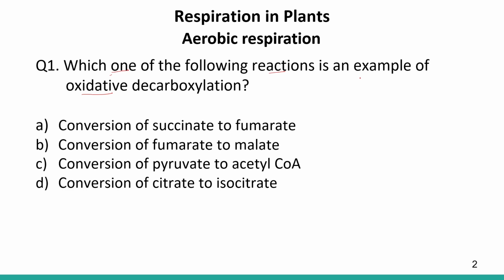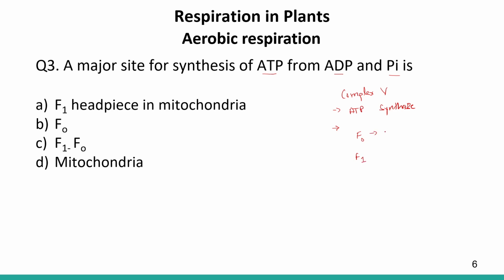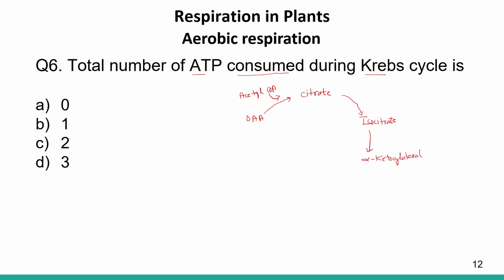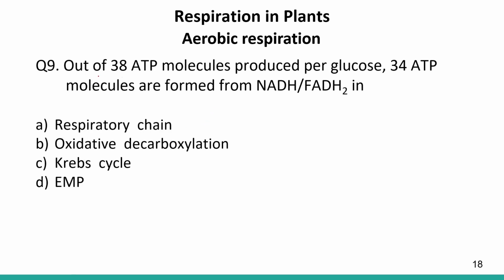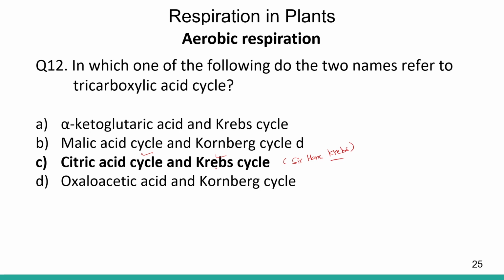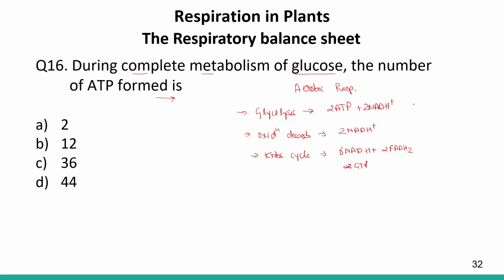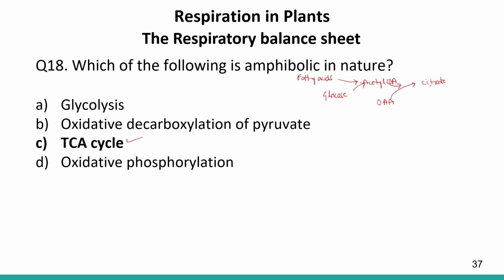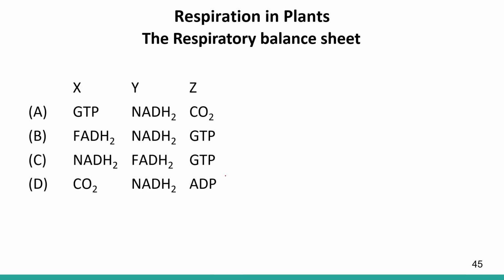MCQs for Respiration in plants Respiratory balance sheet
Subject: Biology
Programme Name: Respiration in Plants Respiratory Balance Sheet
Course Name:  ICAR

In this video we have covered the NCERT based multiple choice questions related to aerobic respiration and respiratory balance sheet.

📡 Key Features:
Syllabus-focused Content